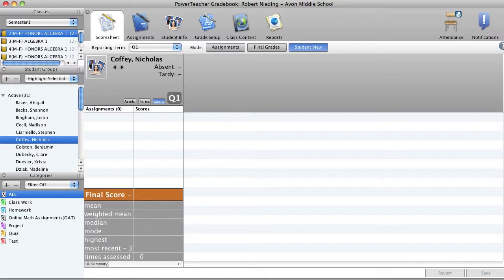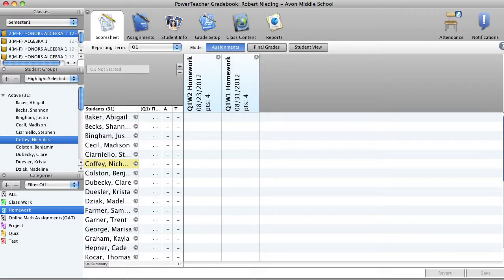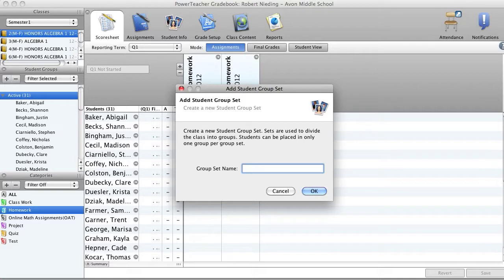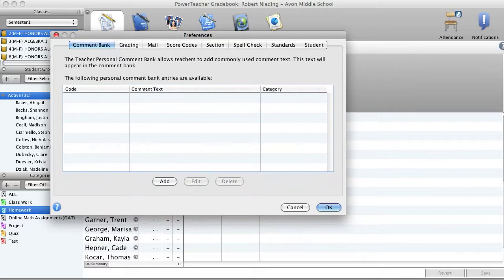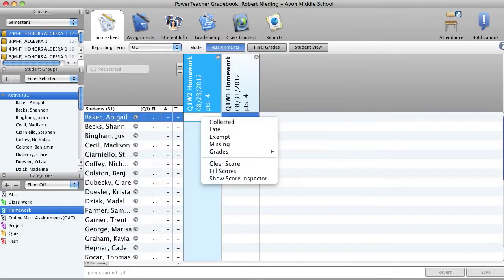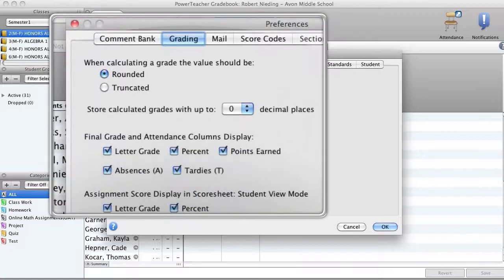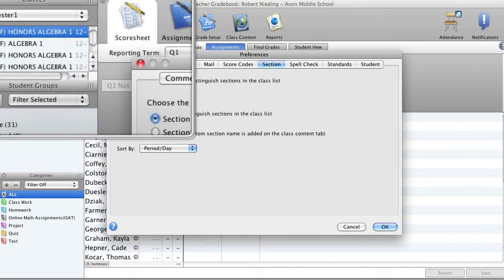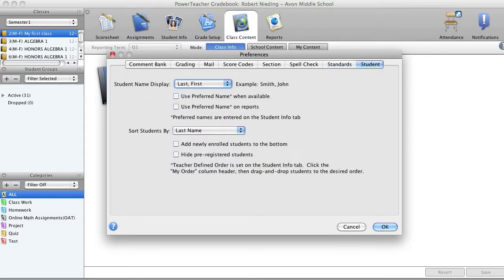Power School #6 Preferences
Power School Preferences